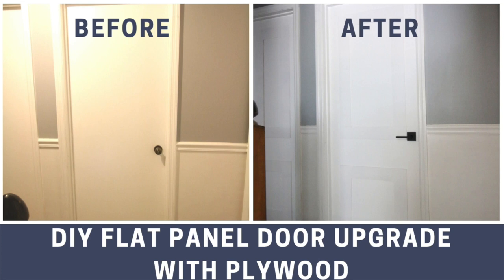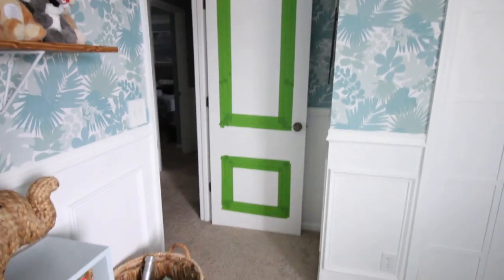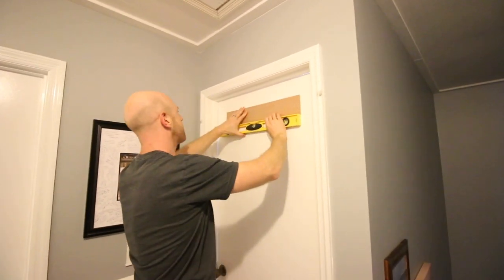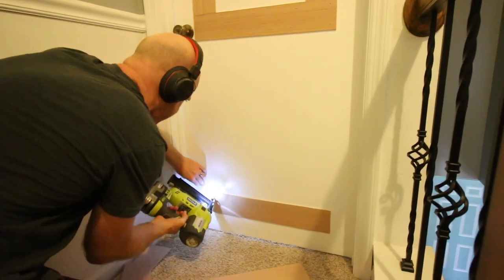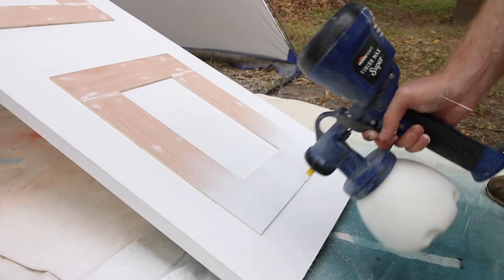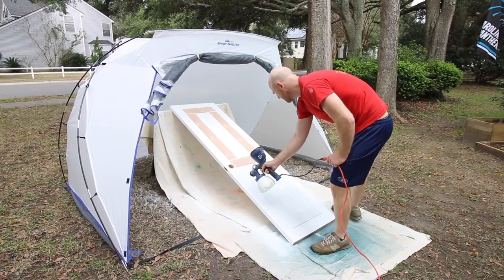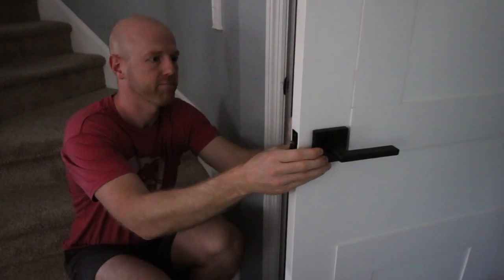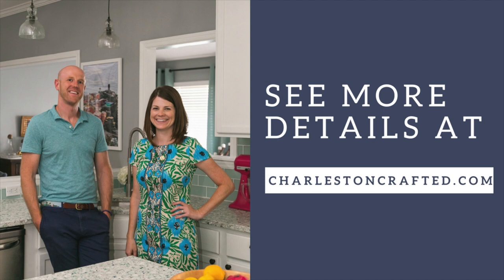Flat Panel Interior Door Makeover - with Plywood!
We upgraded our boring builder-grade 90's flat panel interior doors using plywood and paint. This is a really simple and budget friendly way to give your doors texture and the look of molding without the cost.